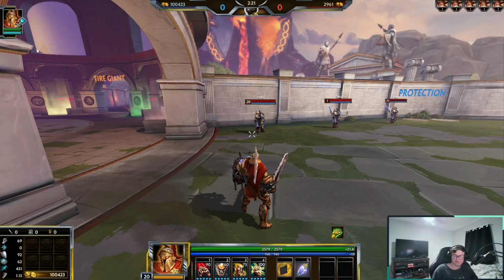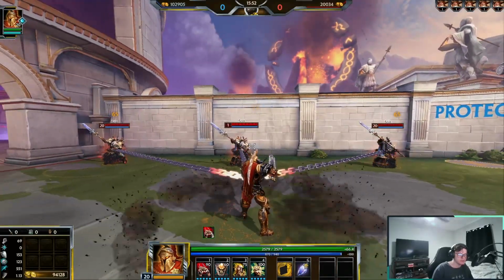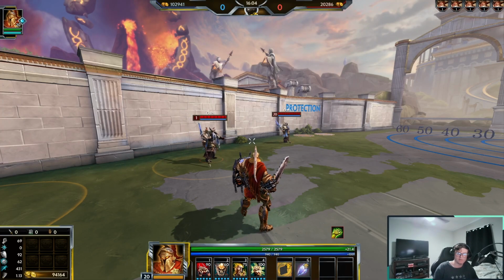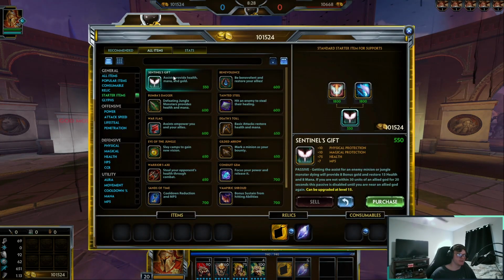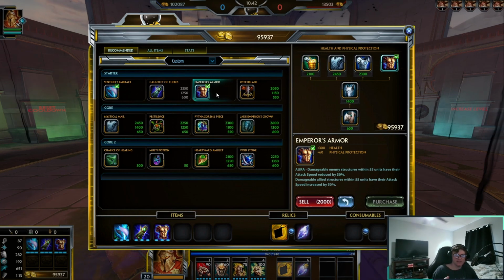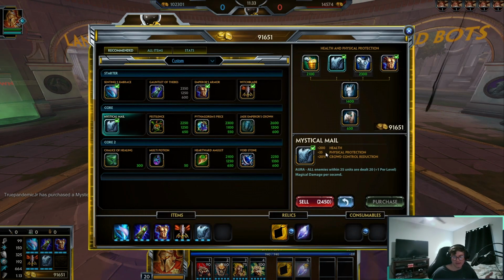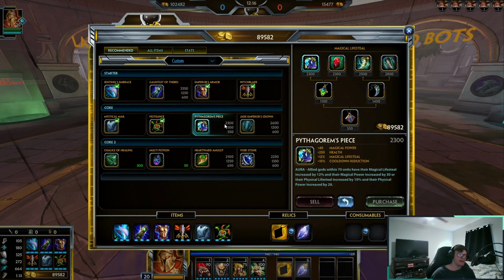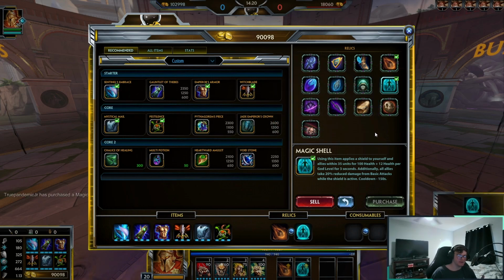The Ultimate Ares Guide+Build Season 9 Smite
In my guide I show you how to play, level, and build Ares in a quick and to the point guide.
Follow me on...
Time Stamps:
0:00 Intro
0:09 Passive
0:32 1
0:58 2
1:27 3
2:01 4
2:30 Leveling
2:52 Building
6:00 Relics
6:23 Outro